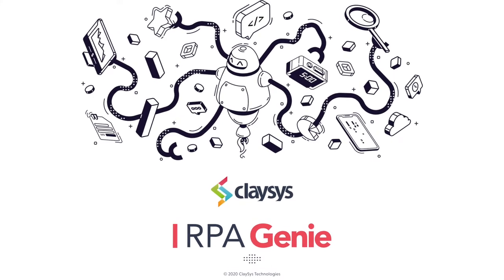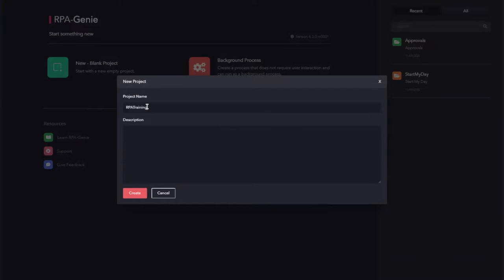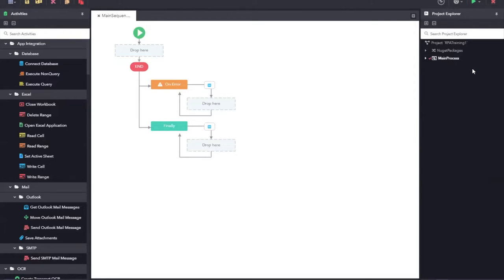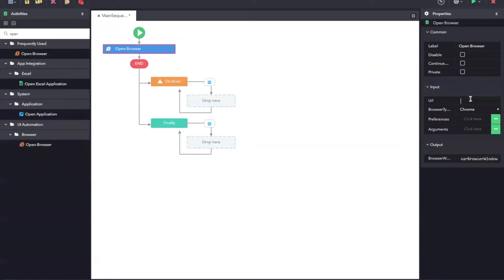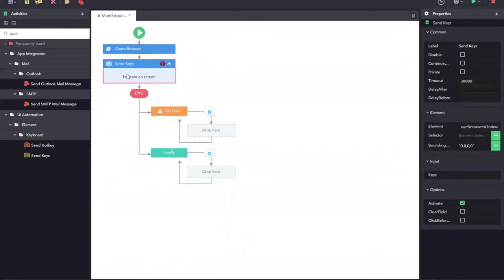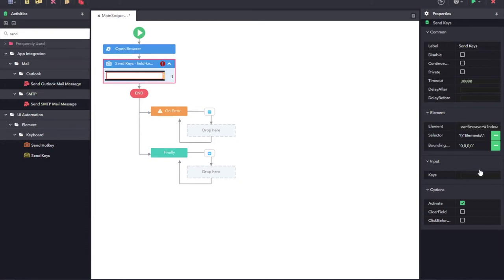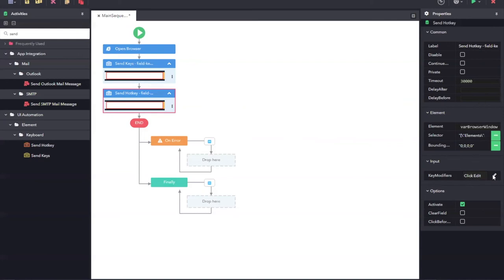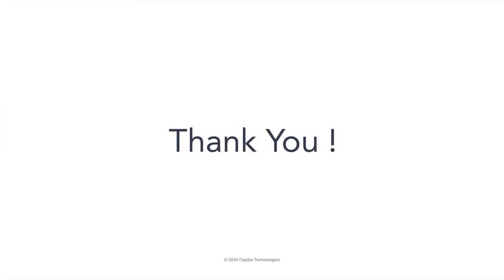Getting started with ClaySys RPA Genie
RPA Genie is a RPA platform from ClaySys. This video will get you started on how to configure automation's with RPA Genie.